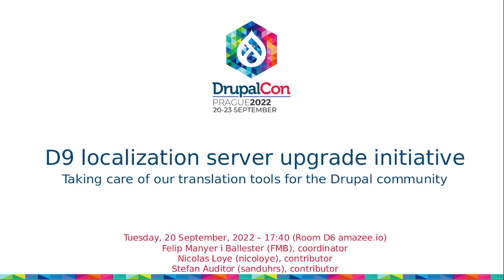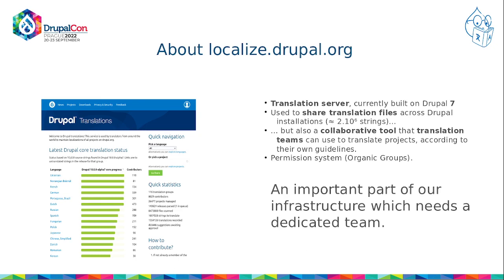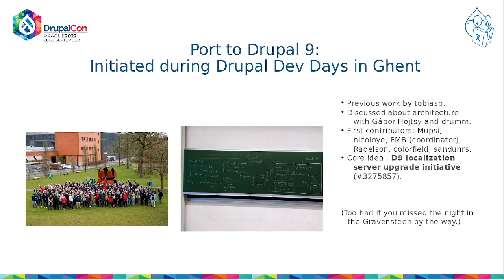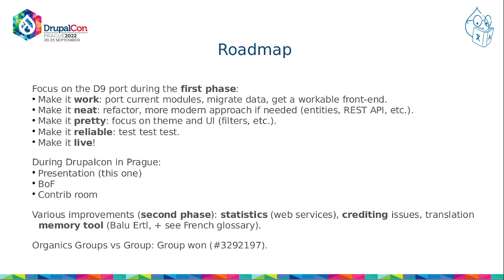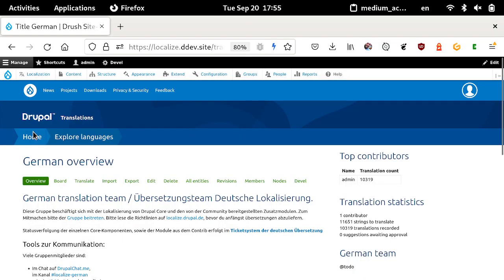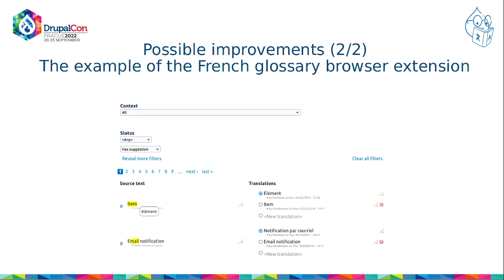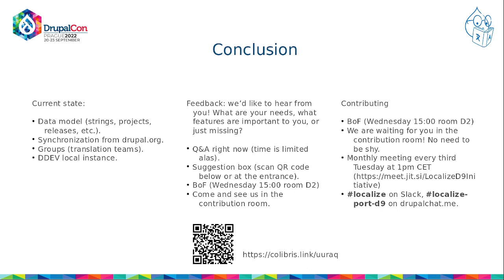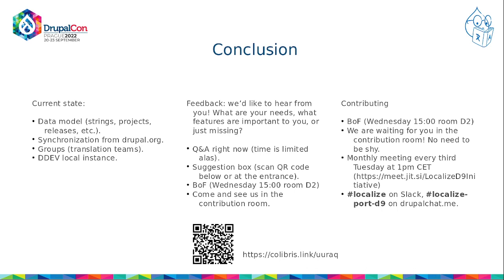D9 localization server upgrade initiative:taking care of our translation tools for Drupal community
OPEN WEB COMMUNITY -
In April 2022 at Drupal Dev Days in Ghent, a group of volunteers initiated the port of the Drupal community translation server (localize.drupal.org), from Drupal 7 to Drupal 9, based on previous work by Tobias Bähr.

We had a feeling that this platform, being after all an important part of Drupal's infrastructure, does not get the attention it deserves from the community.

If you ever have installed Drupal in any language other than English, you have already (transparently) downloaded translations from Localize, which is also a collaborative tool where contributors from various linguistic and cultural communities coordinate their efforts to get Drupal core and contrib projects translated.

The first phase of this work focuses on porting existing features to Drupal 9. However, we also intend to improve the UI, provide web services (for instance to get statistics per language), address crediting issues, or even integrate efforts around a translation memory tool for Drupal.

We would be particularly interested in knowing of the needs of users from all translation teams. As much as Drupal benefits from being translated in many languages, we would like to provide them with pleasant and efficient tools.

Volunteers will be more than welcome to work on issues during the event.

We will be especially delighted to give this talk at the heart of Europe, remembering, as Umberto Eco once put it, that 'the language of Europe is translation'.